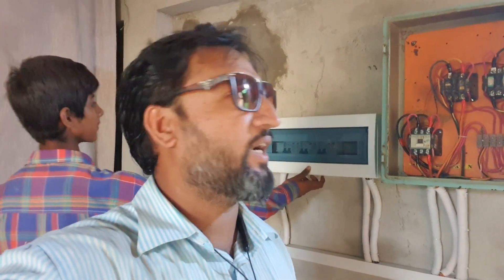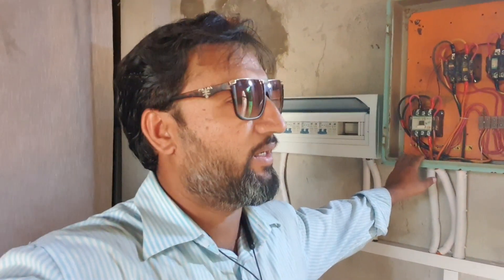Solis 20KW S5 Inverter Installation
• Solis Three Phase Range

• Over 97.0% Max. effciency

• 200V-800V MPPT voltage range-ultra low startup

• 7.0″ LCD color screen display

• Compact and light design, easy installation

• IP65 rated for outdoor installation

• Anti-resonance, single transformer can connect 6M+ in parallel

• WiFi monitoring available-Android and Apple App store available